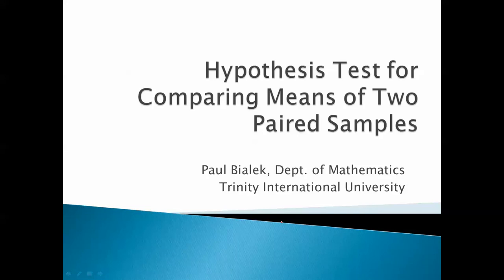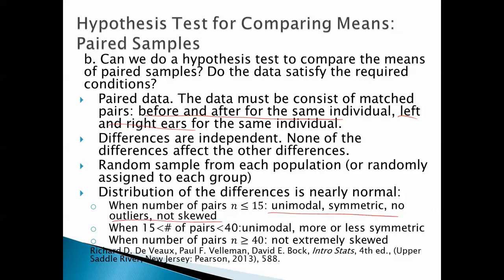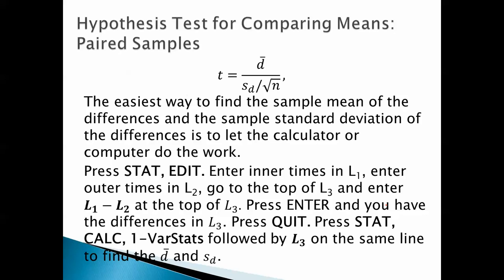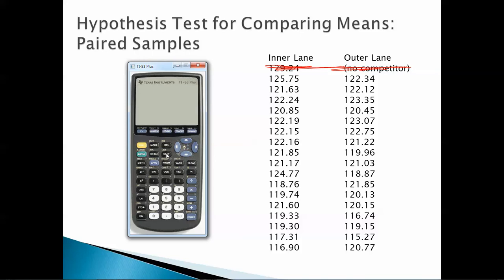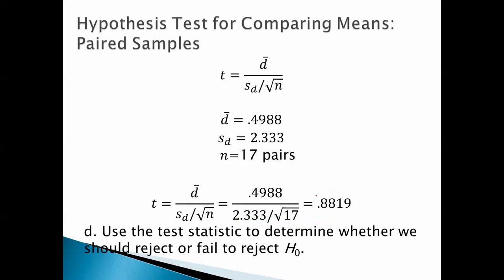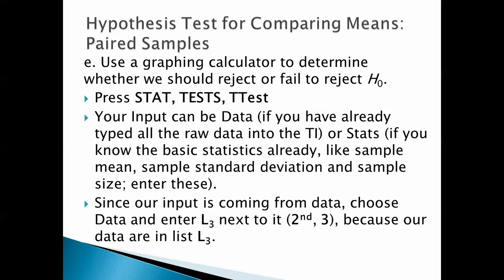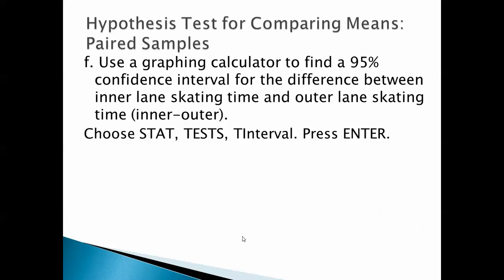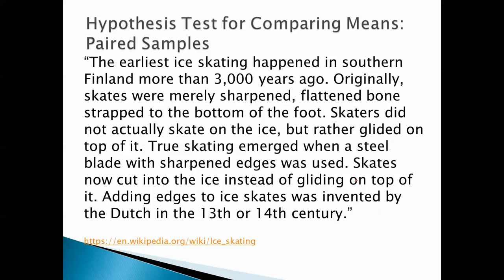Hypothesis Test--Paired Samples (TIU Math Dept)